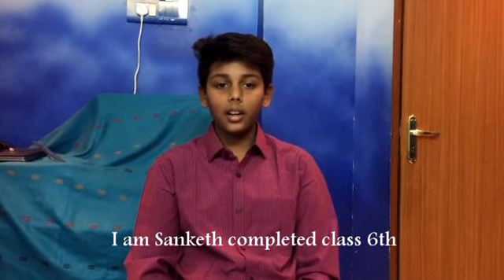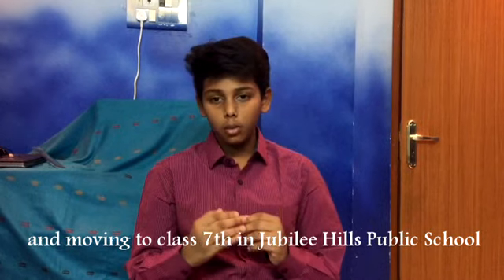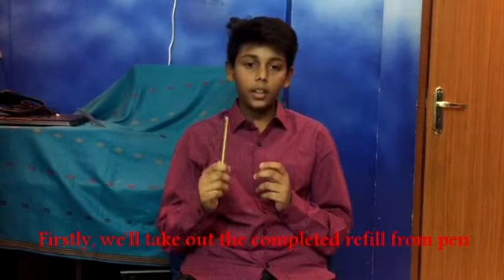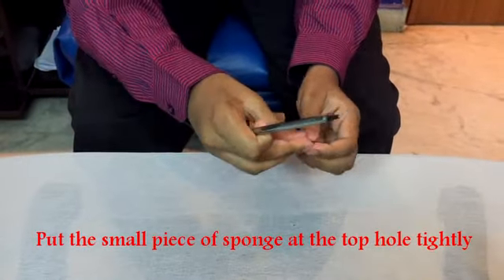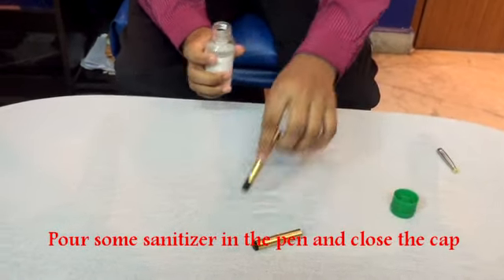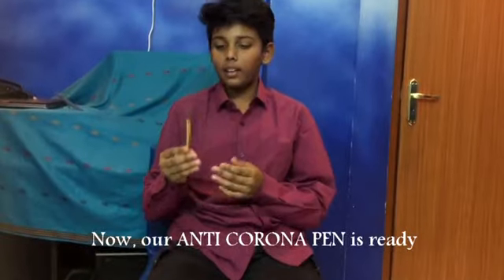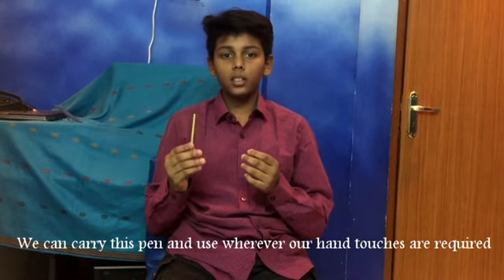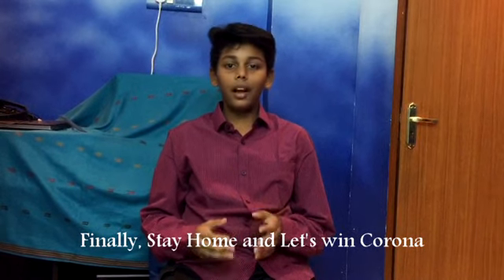Covid Special | Anti Virus Pen | Sanketh of Class VII | JHPS | Jubilee Hills Public School